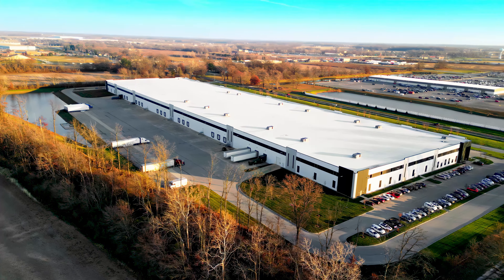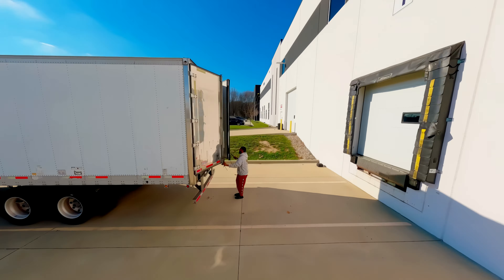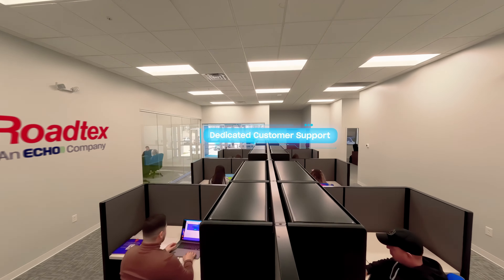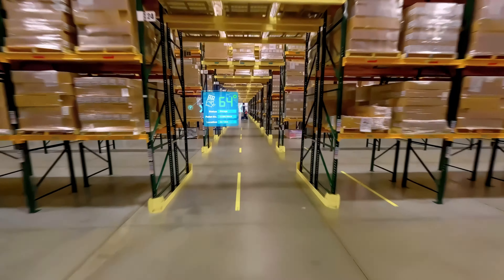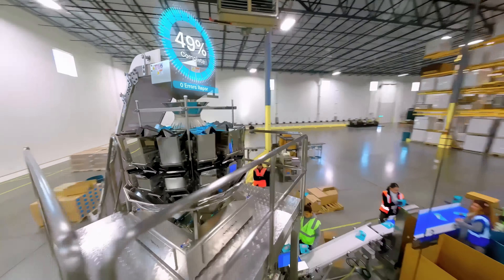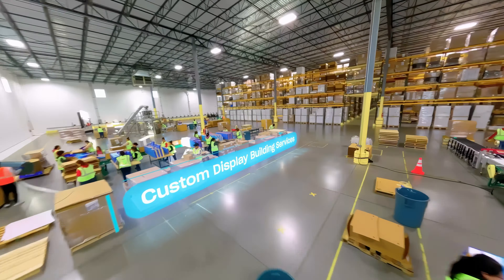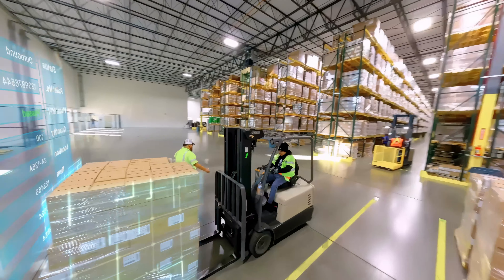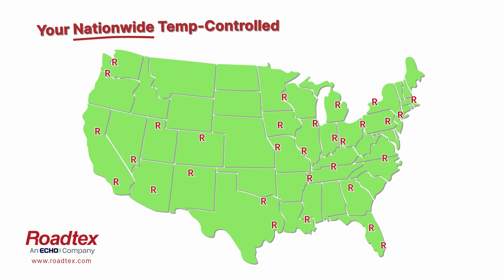Take A Tour Inside Roadtex's Warehouse Operations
Roadtex, an Echo Company, brings temperature-controlled LTL and warehousing expertise to simplify shipping into mass merchants. Roadtex is renowned for its expertise in the shipping logistics of temperature-sensitive goods, including Confectionary, Nutraceutical, Pharmaceutical, and FoodAndGrocery products.